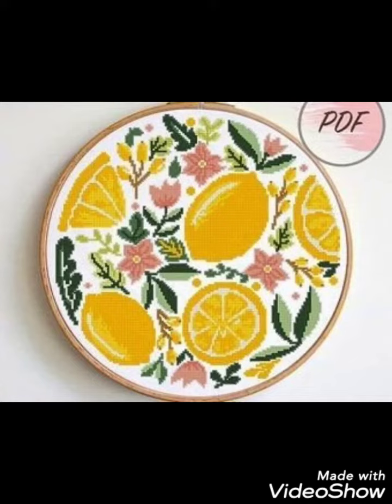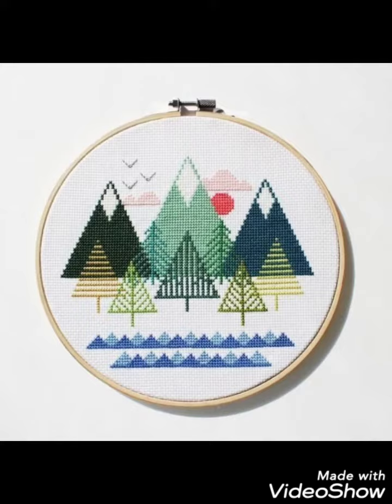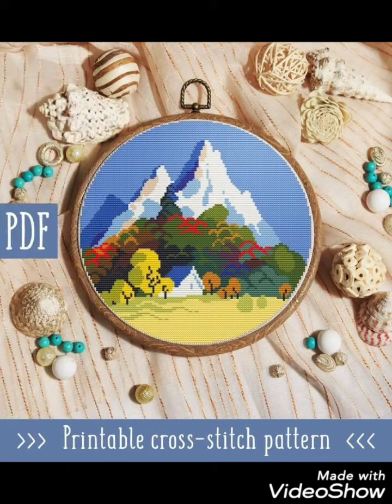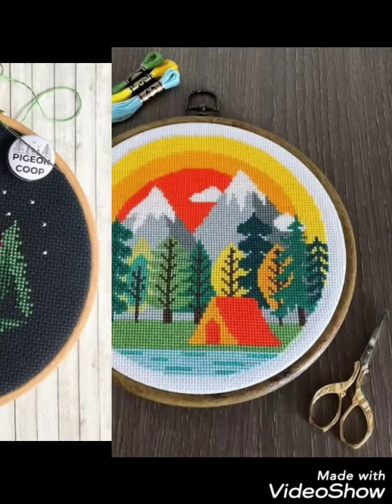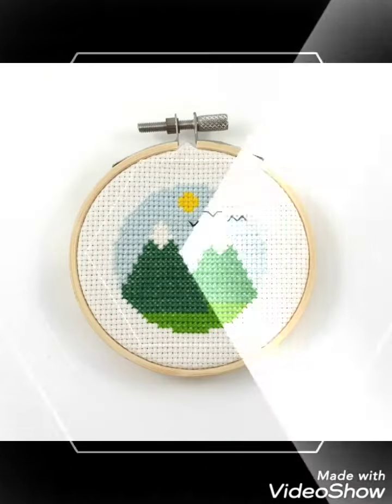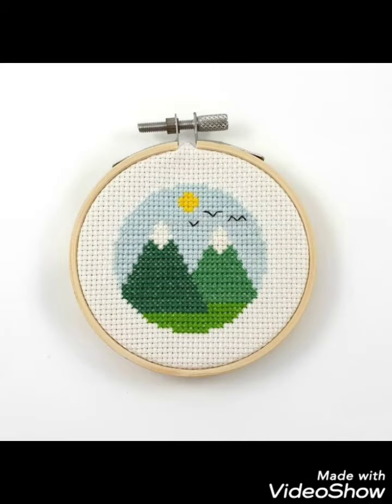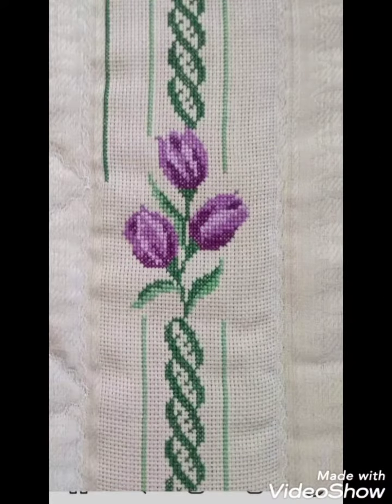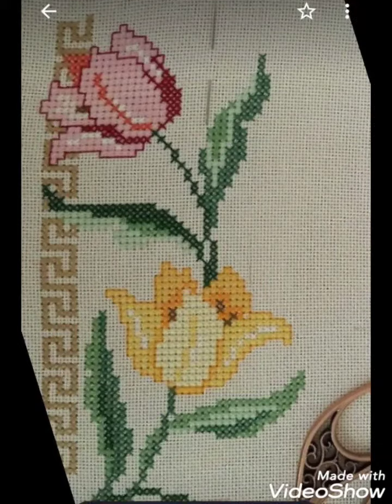Marvellous Cross Stitch embroidery designs || ponto de cruz